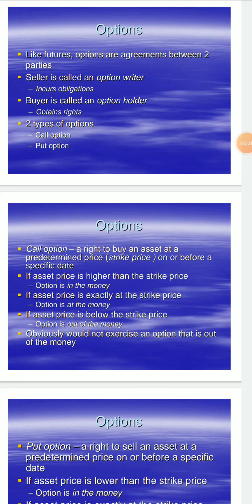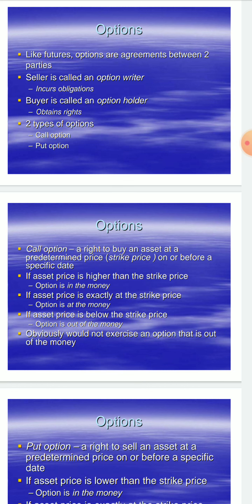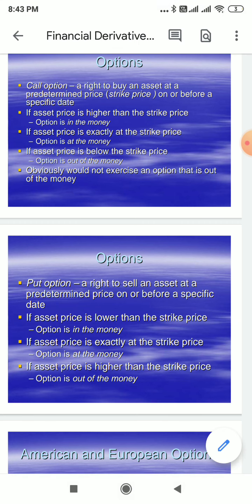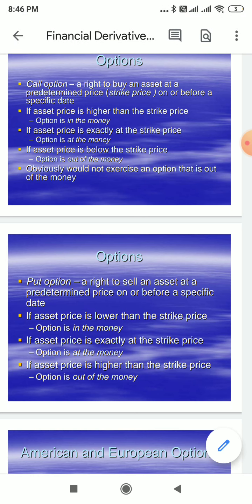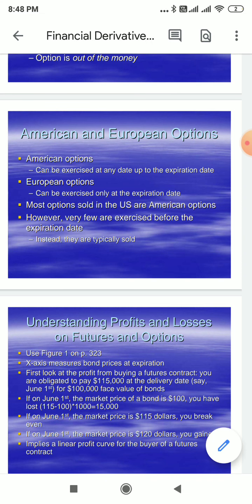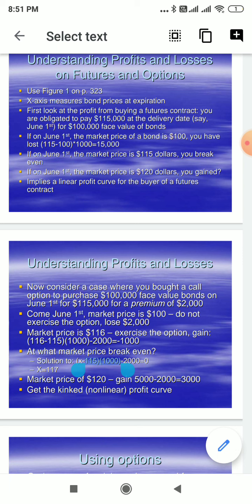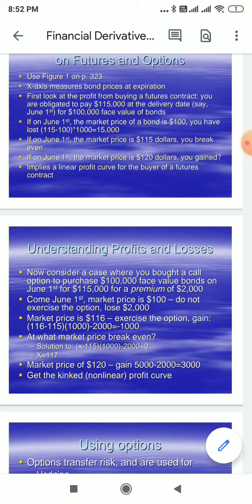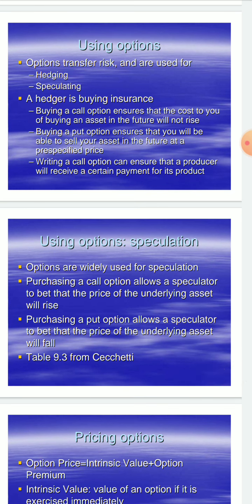Options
Call,put and option price